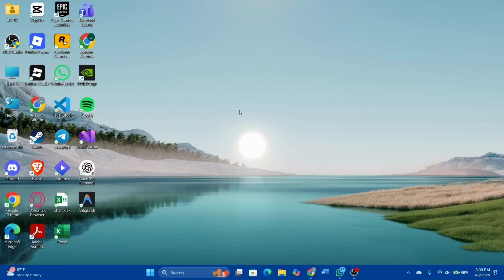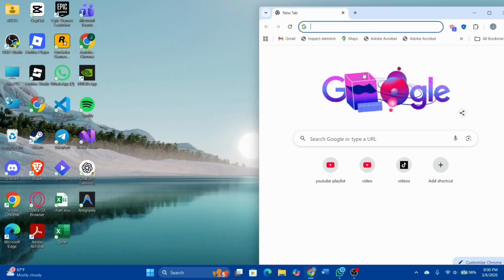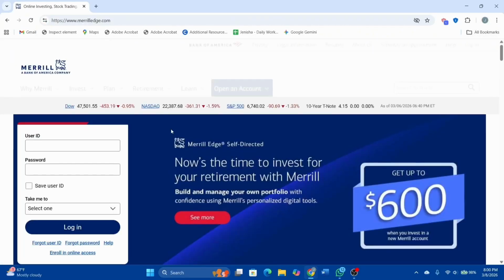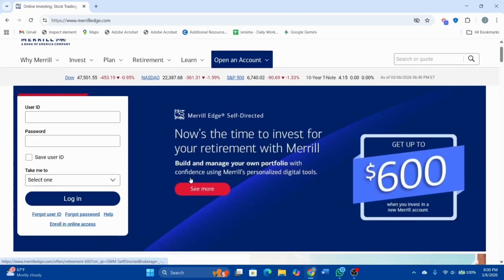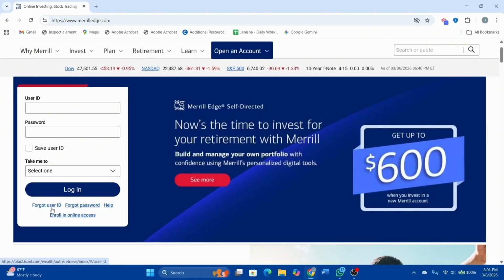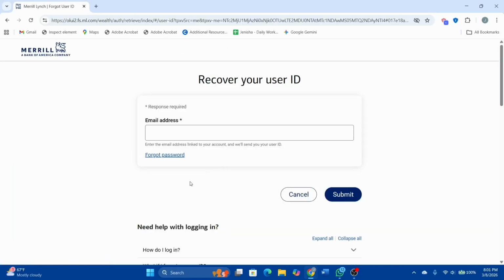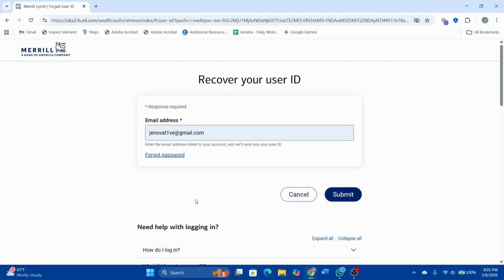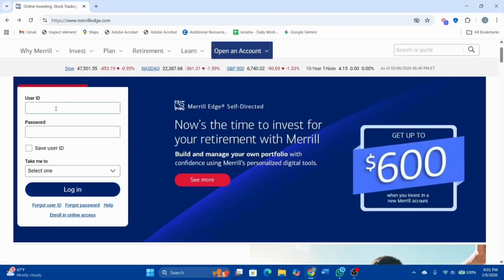How to Recover your Merrill Edge User ID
How to Recover your Merrill Edge User ID (2026)! Want to recover your Merrill Edge user ID to access your account quickly and securely? This video will guide you through the steps on how to recover your Merrill Edge user ID easily. Whether you're asking, "How do I recover my Merrill Edge login?" or need help with the recovery process, this tutorial has you covered. Learn the steps to regain access to your Merrill Edge account and manage your investments without any interruptions. Watch now to see how you can recover your Merrill Edge user ID today!

Timestamps:
00:00 How to Recover your Merrill Edge User ID
00:10 How Do I Recover My Merrill Edge Login?